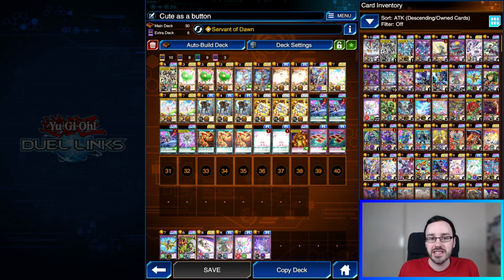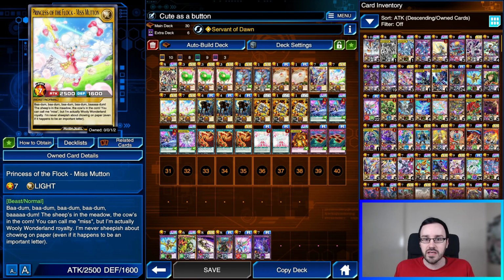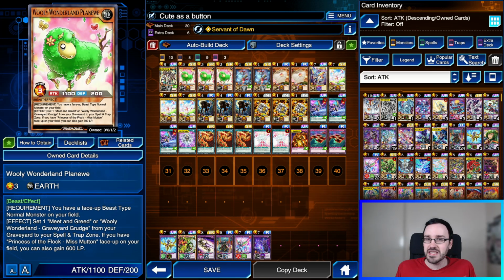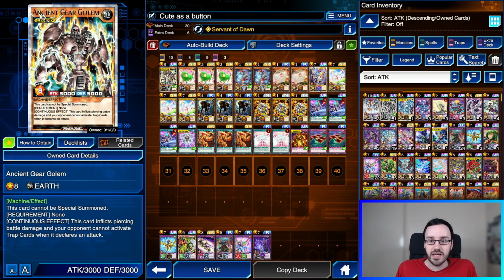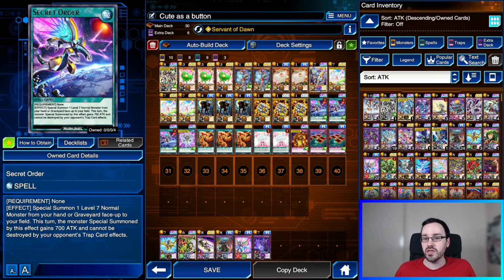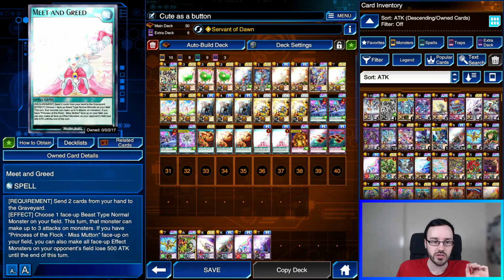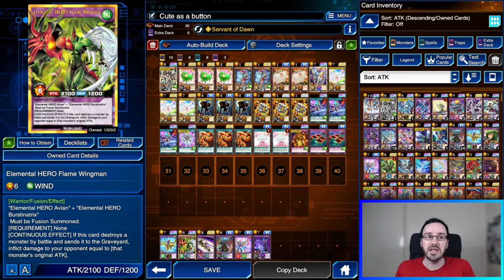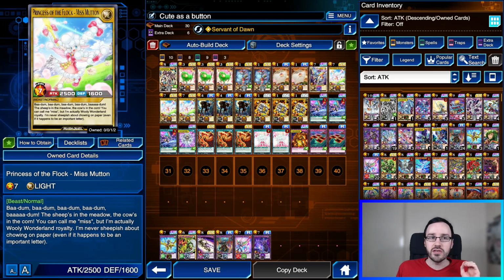Baa-dum, Baa-dum, Baa-dum!! | Rush Duel Links Deck Profile: Miss Mutton!!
Newest Boxes: Divine Genesis Blade!
English Card Images: From DuelLinksMeta.com's Rush Card Database!
0:00 Deck Breakdown
10:10 Cyberse
11:20 Cyber Dragon
12:25 Psychic
13:25 Metarion
14:56 Metarion 2
16:11 Metarion 3
17:10 Cyber Dragon 2
18:11 Blasters Inferno
19:31 Outro